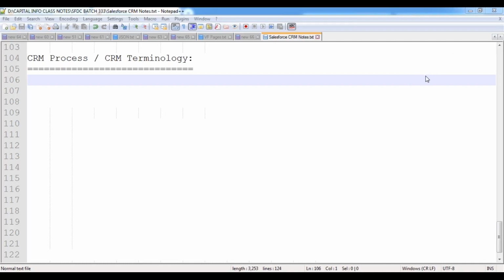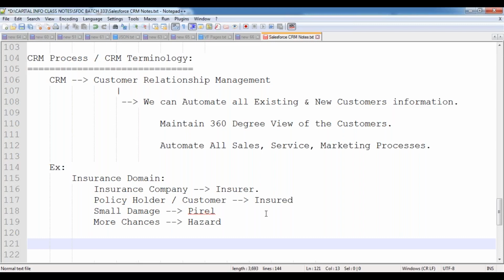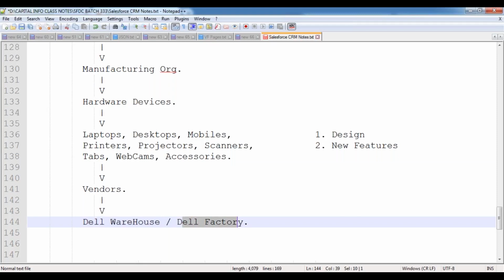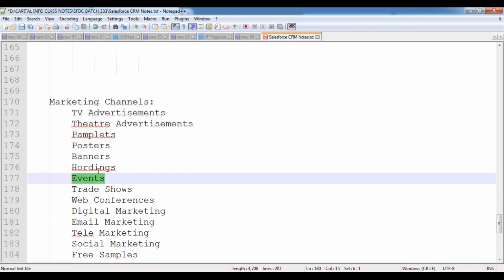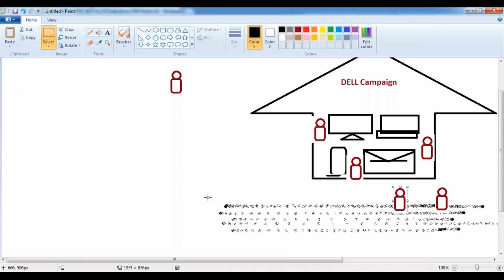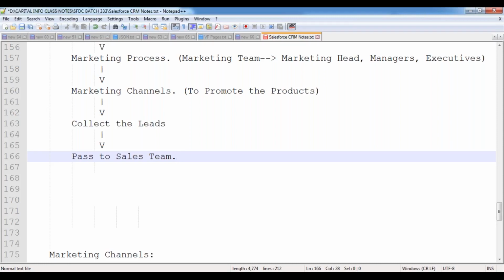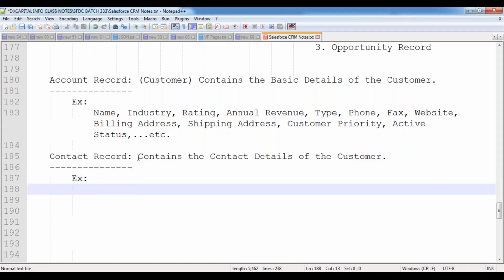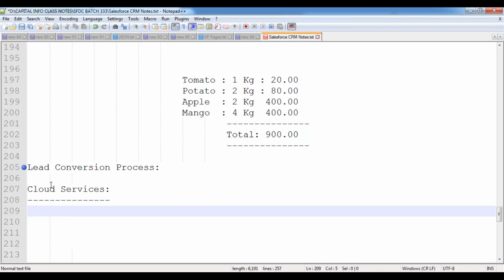Salesforce Tutorial-3 CRM Process For Beginners | Introduction To Salesforce | Salesforce Training